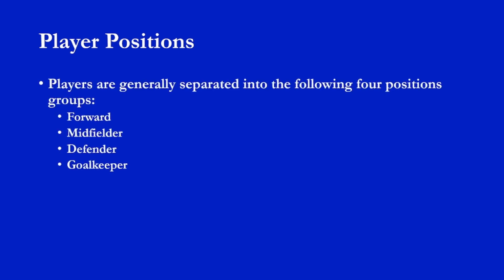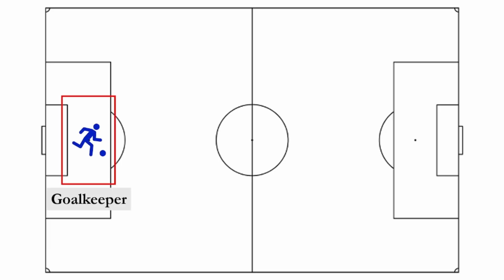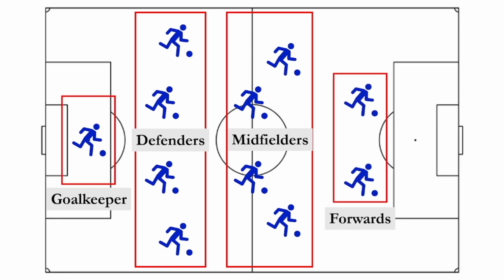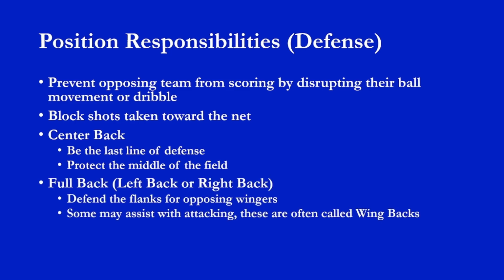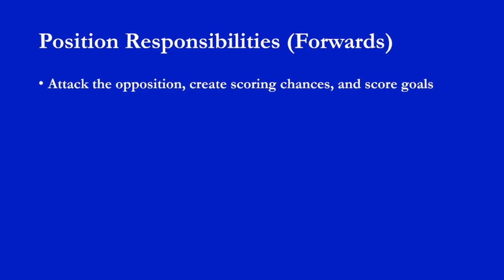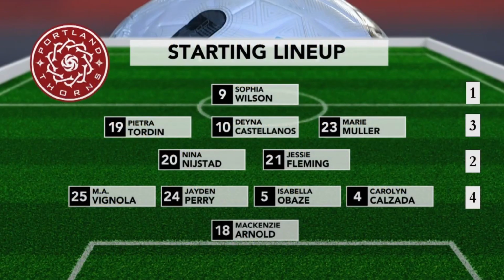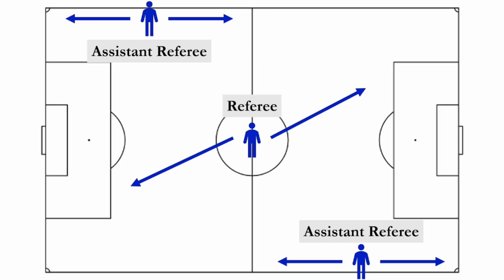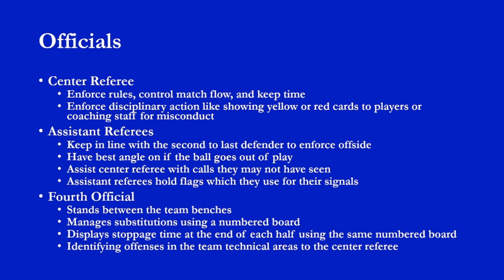Soccer Basics: Players and Officials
Hello, this video is going to go over some foundational soccer knowledge. We'll look at players and positioning as well as the officials. It'll also go over all the roles for everyone. This will be the first part in this series.

Image taken from August 9, 2026 match between Boston Legacy and Portland Thorns. Match feed found at NWSL+ which can be accessed